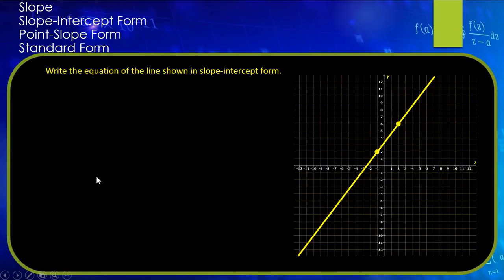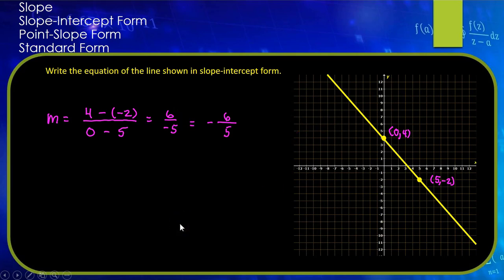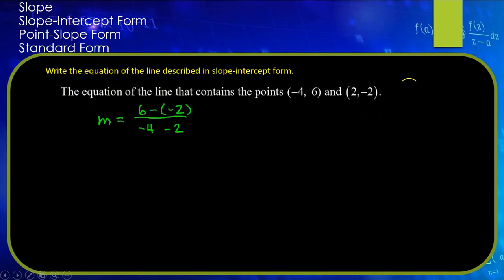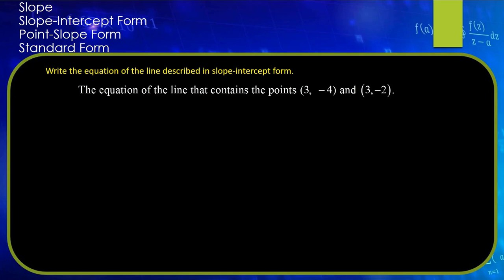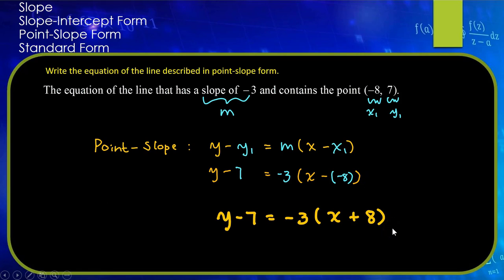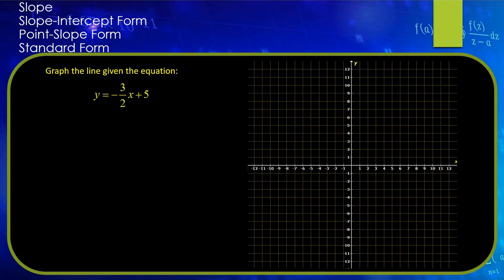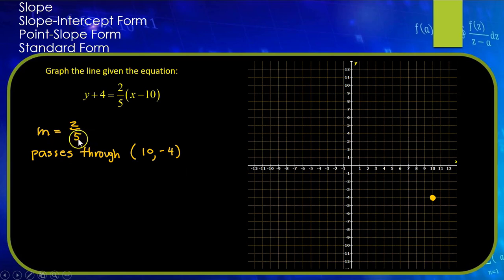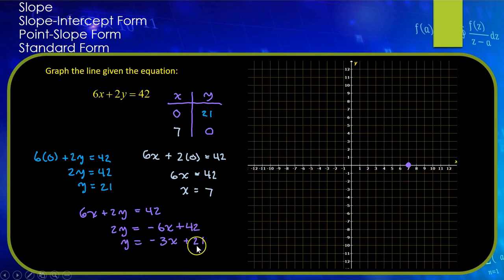Keystone Algebra 1 Remediation - Week 13 Practice Video